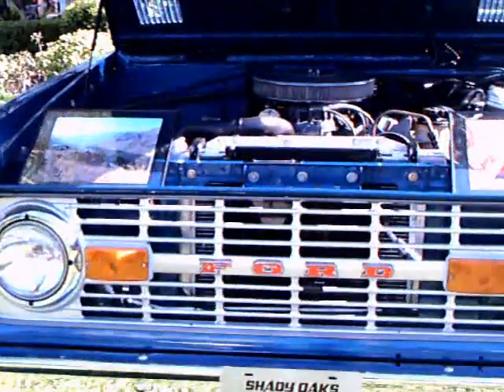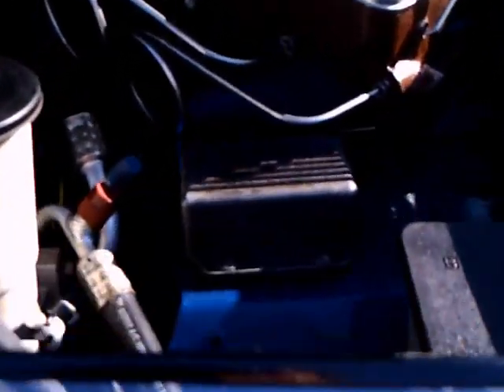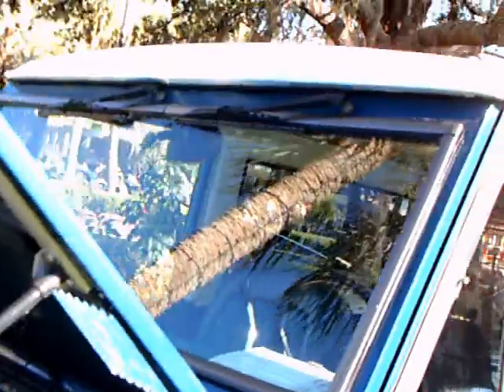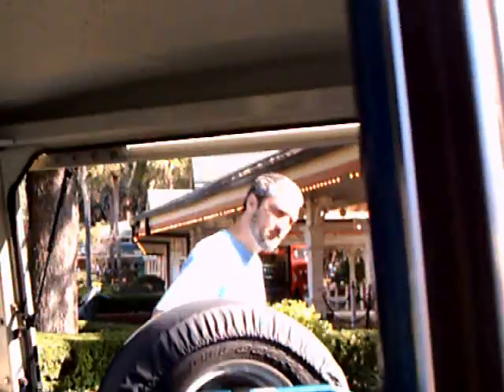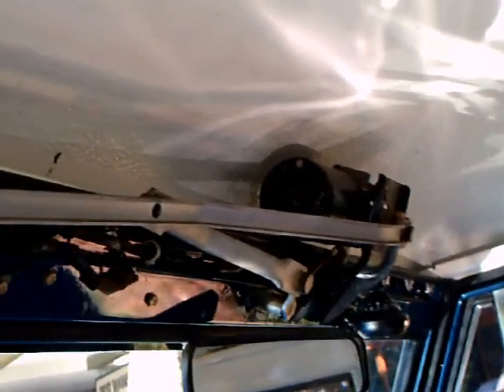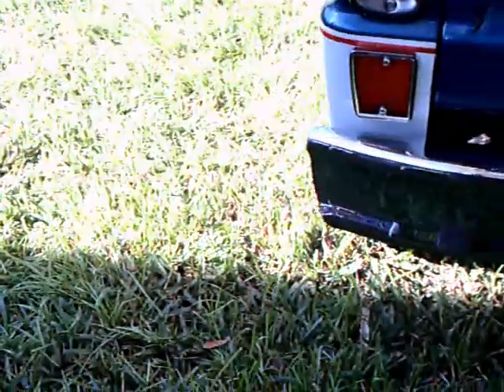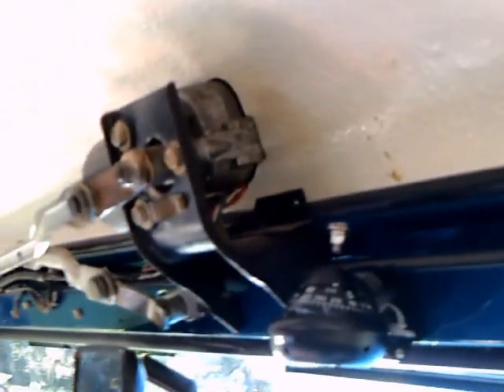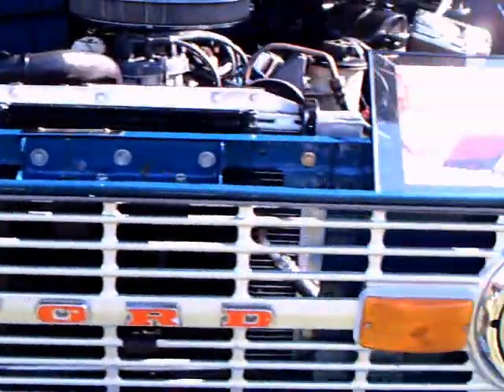1977 Ford Bronco 4X4 BluWht SilvrSpr011213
Looking at those pictures under the hood, this Bronco is well-traveled!  It's the last model year for this sized Bronco.  The paint and interior are really perfect..one thing I'd be concerned about are the windshield wiper transmission and motor above the windshield...methinks I would want that enclosed and some soft padding!